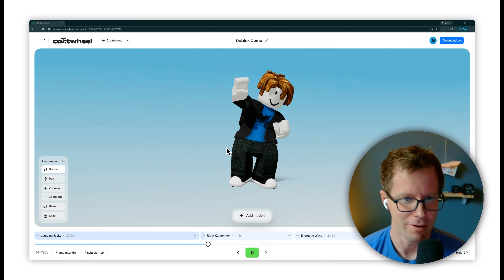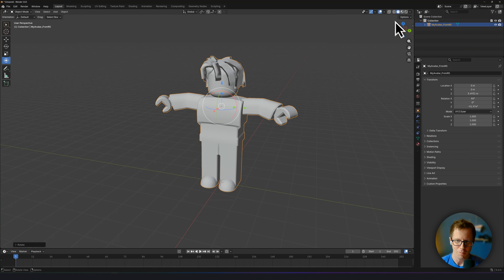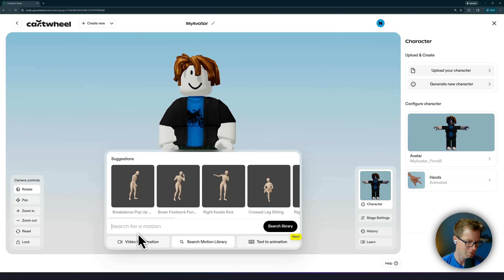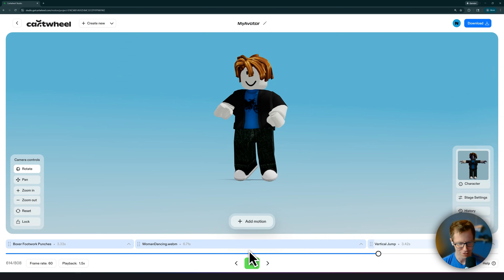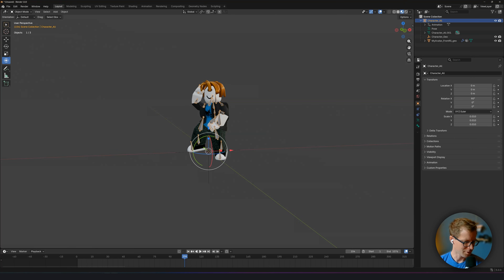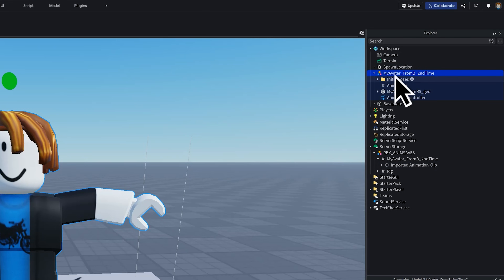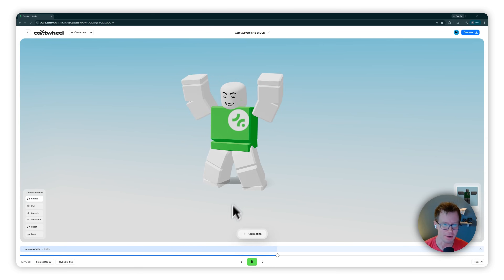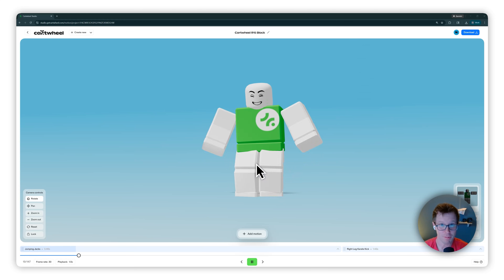Roblox Character → Animated Performance | Full Tutorial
Animating Roblox characters just got way easier.

In this tutorial, we show how to take a Roblox character, bring it into Cartwheel, generate powerful animation, and drop it right back into Roblox - fast and easy.

With Cartwheel, you can:
-Generate animation from video reference, our motion library, or text prompts
-Create complex sequences
-Generate full 3d characters!
-Export FBX animation and easily bring it into Roblox Studio

No heavy setup. Just animation that works.

This workflow is perfect for Roblox creators who want:
-Better animation
-Fast, any character
-More creative freedom without technical overhead

We’re excited to finally share this pipeline - and this is just the beginning.